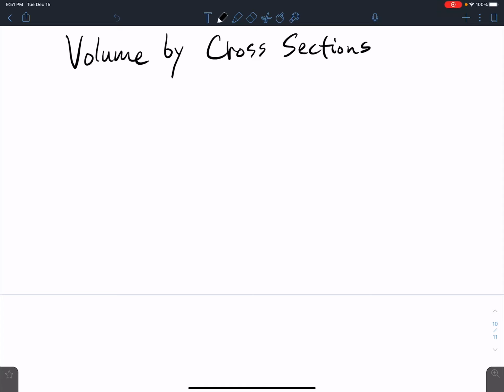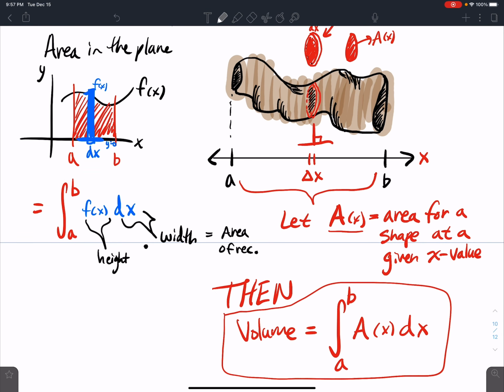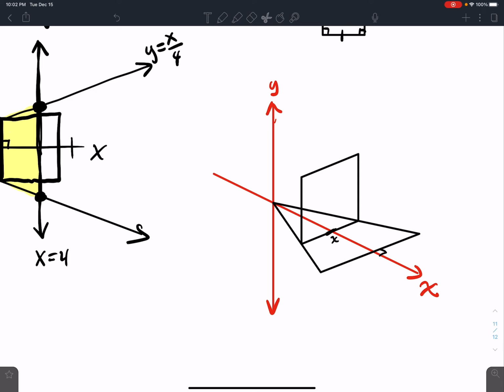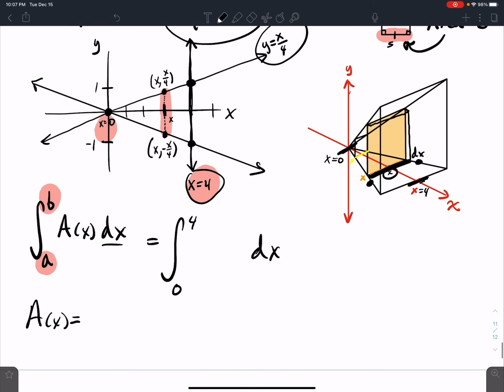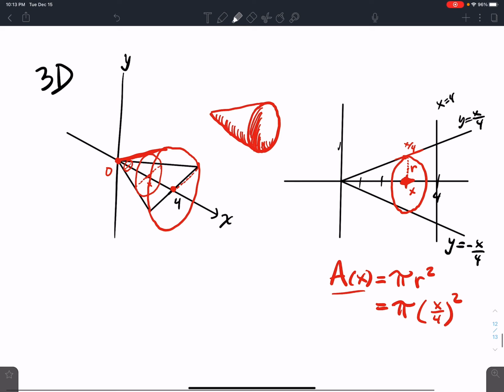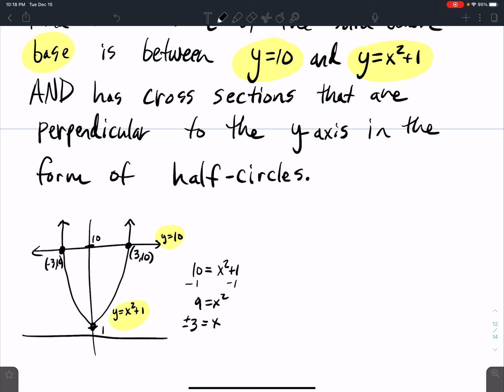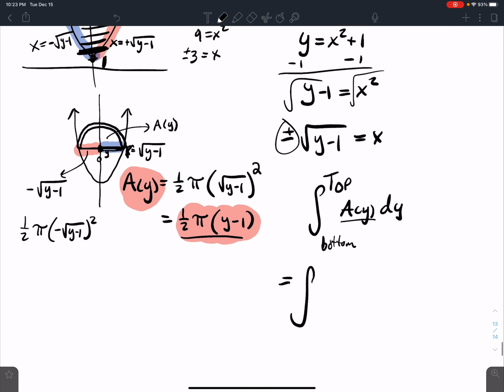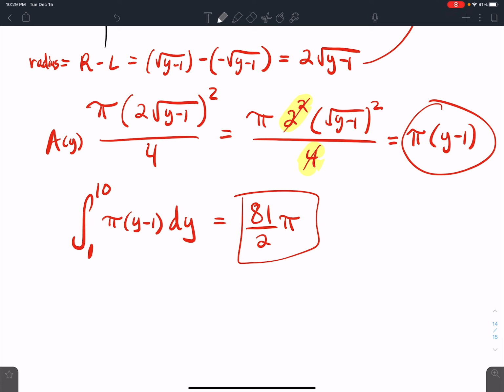7.2.1 Volume of Cross Sections: Square, Circle, Half Circle and Quarter Circle